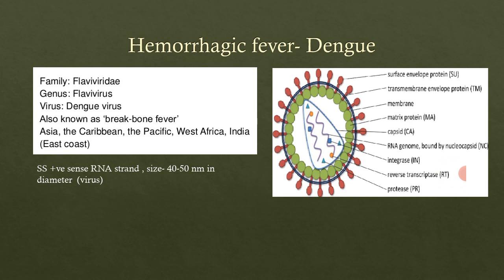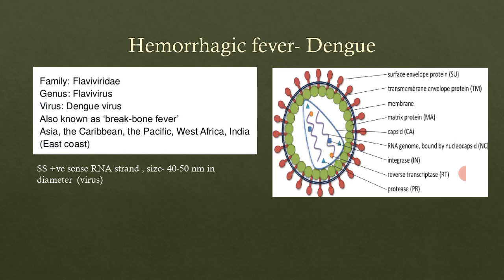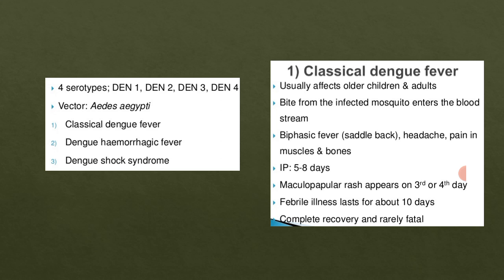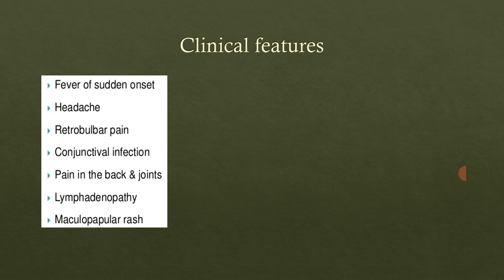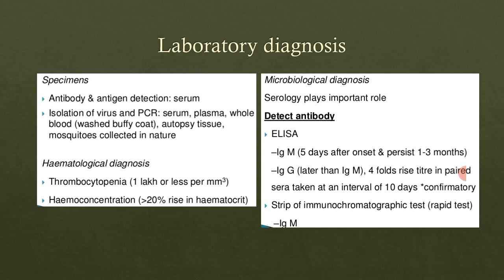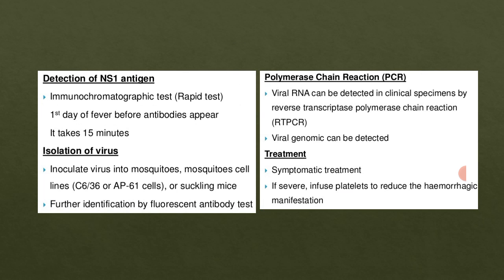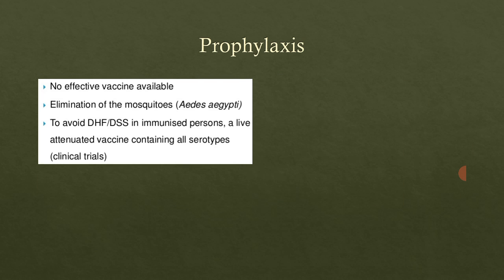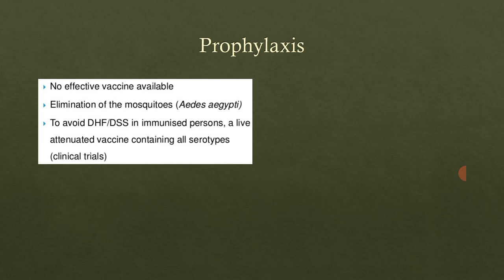Asst. Prof. P V Shete; MB 349; Medical microbiology; lecture 50